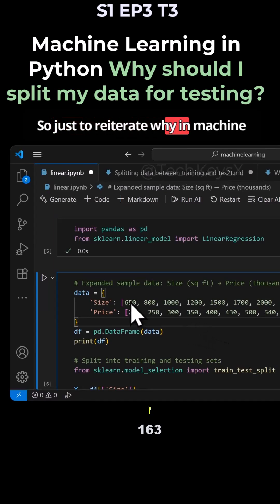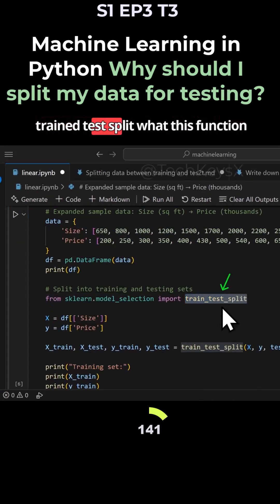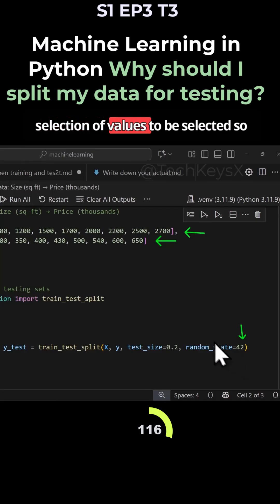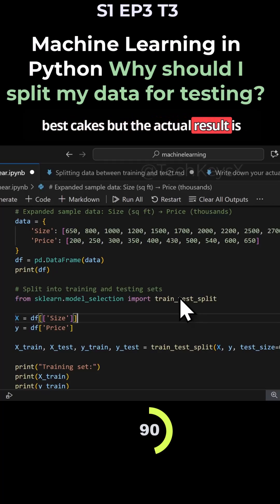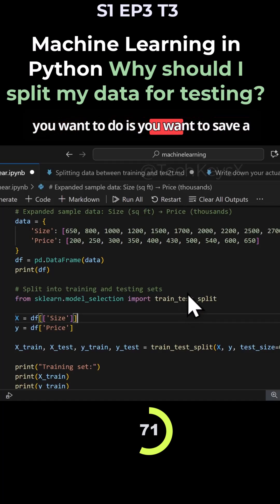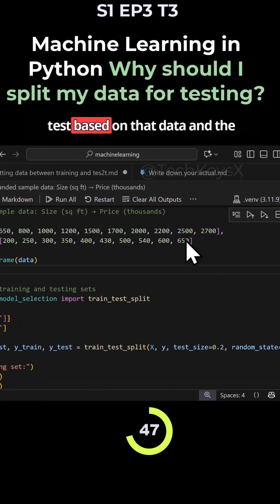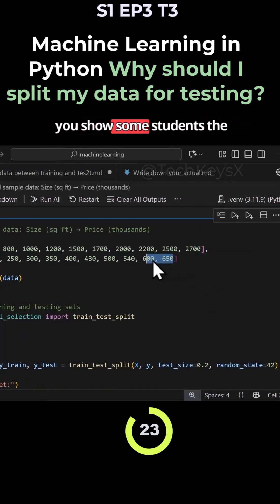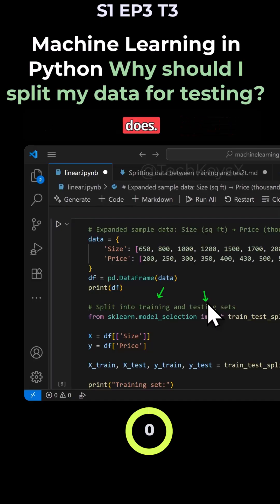S1 EP3 T3 Machine Learning in Python Why should I split my data for testing